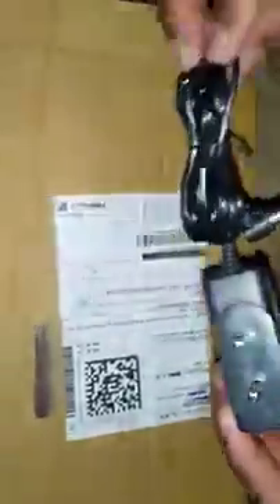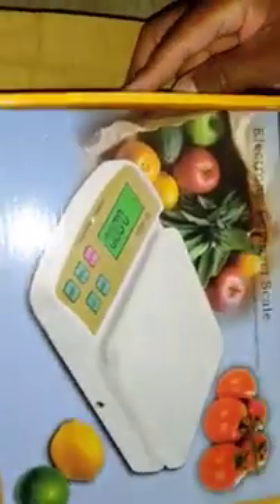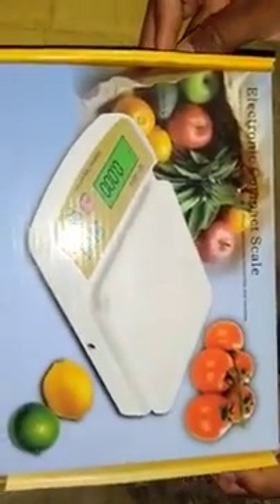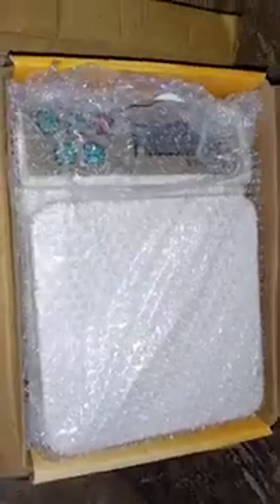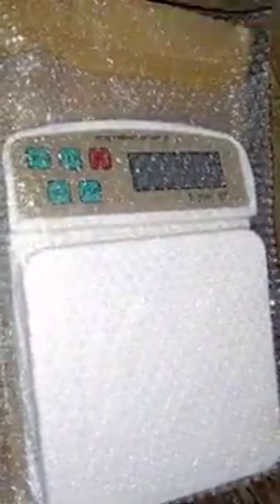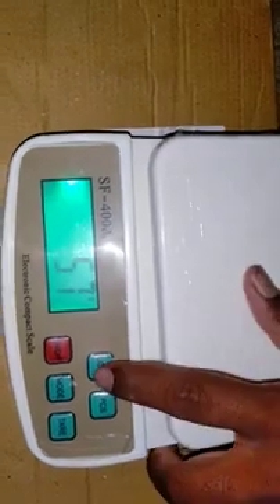Unboxing Digital Small Weight Machine /digital weight machine/home use digital weight machine unbox